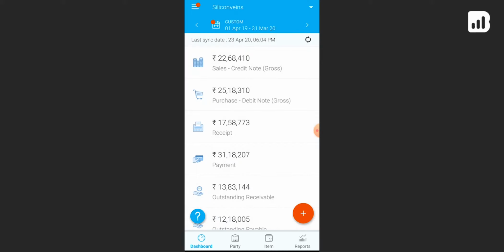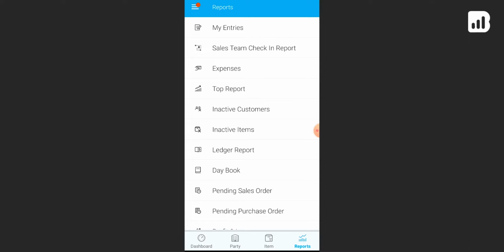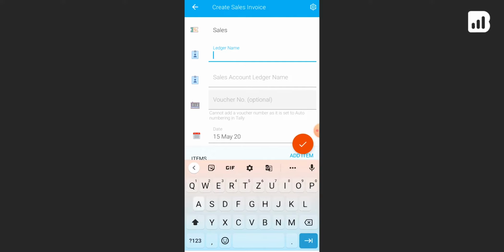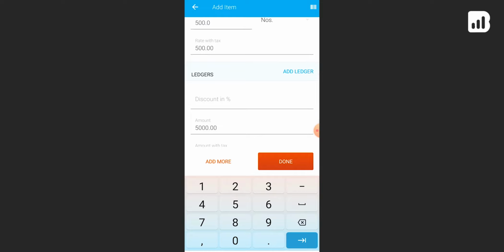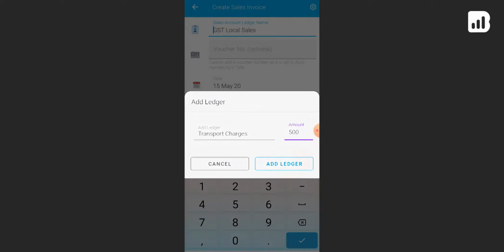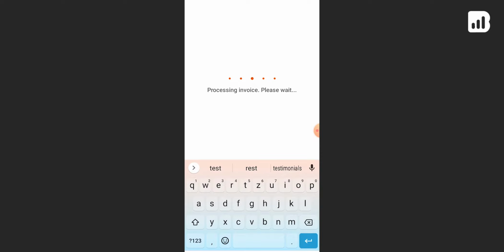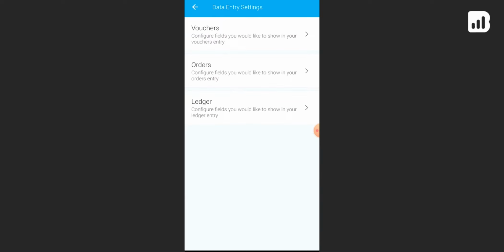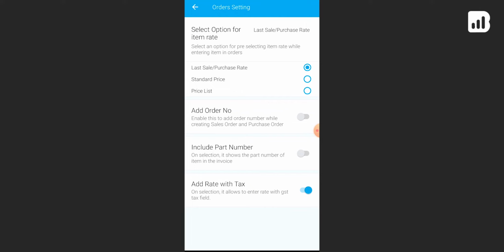How to create Sales Invoice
Here are steps to create Sales Invoice on Biz Analyst App. Now create and shared entries from your phone, they sync automatically with Tally.

More than 75,000 + businesses are connected with their key business numbers 24/7 with Biz Analyst Mobile Application. The app gives you real-time access to your Tally ERP9 data anytime / anywhere. You can view Sales Analysis, Business Reports, Inactive Customers, track Sales Teams Meeting records, send Outstanding Reminders, create Data and Ledger Entry and more on your mobile phone. The application will always work even if your Tally is Shut.